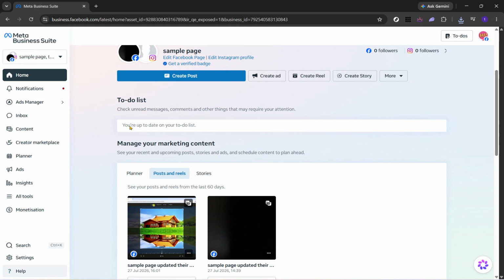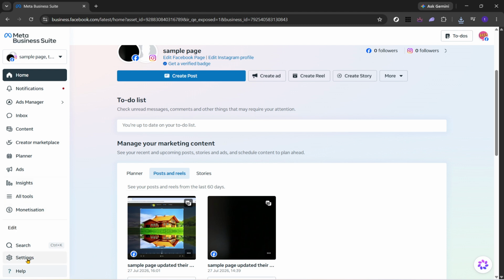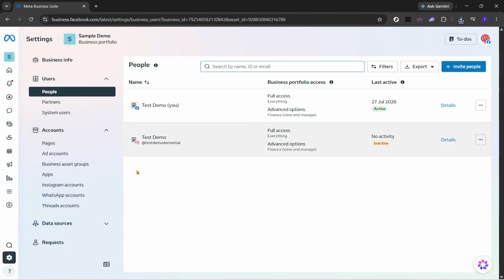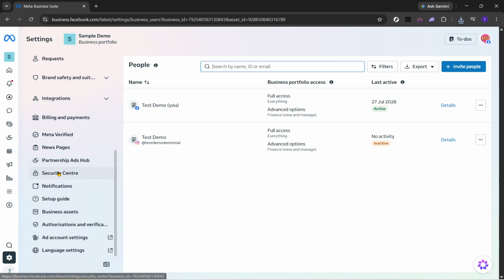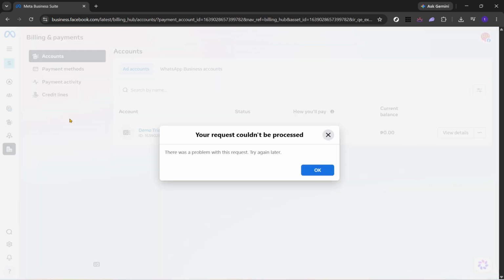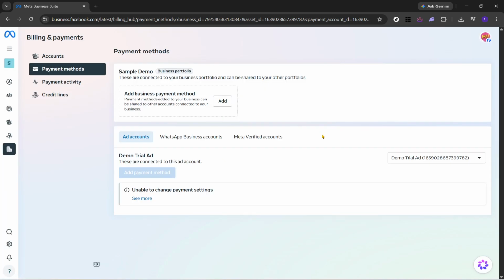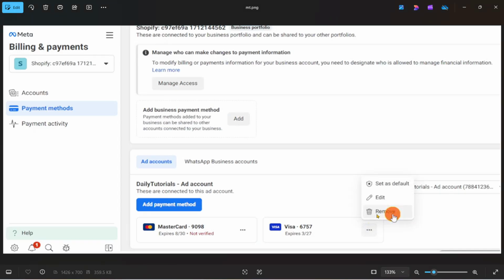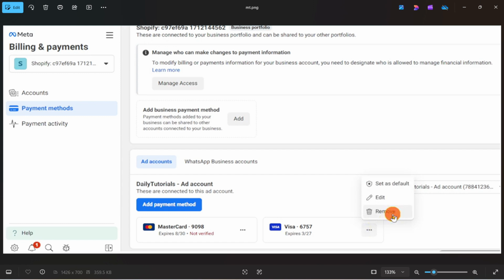How To Remove Payment Method On Meta Business Suite (2026) (Beginners Guide)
Learn how to remove payment method on Meta Business Suite with this simple step-by-step tutorial. This guide shows you how to delete a payment method, remove a card from Meta Business Suite, and manage your billing settings easily. Perfect for beginners using Meta Business Suite in 2026.